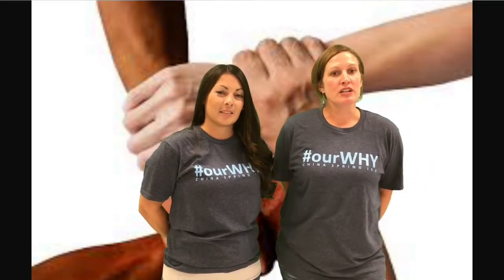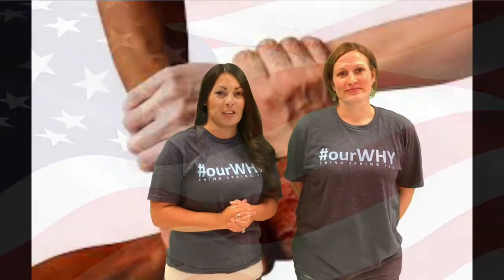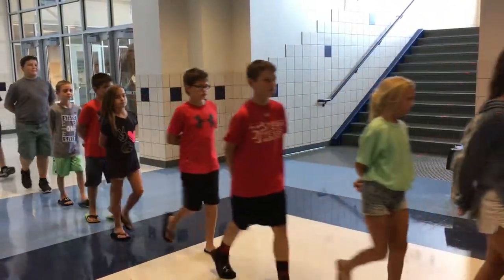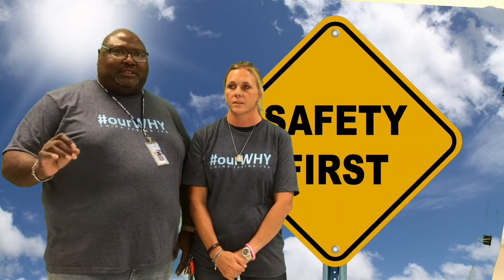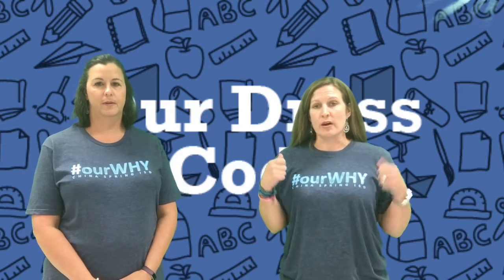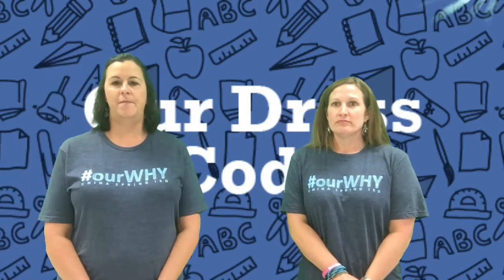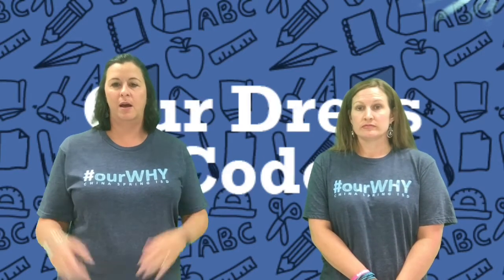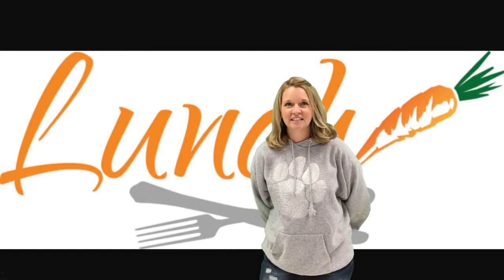TUESDAY August 22